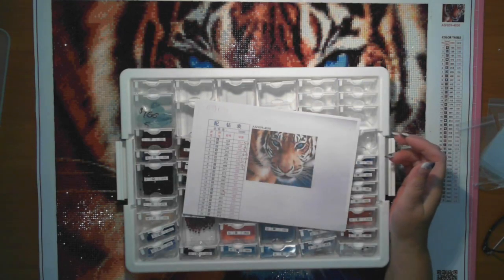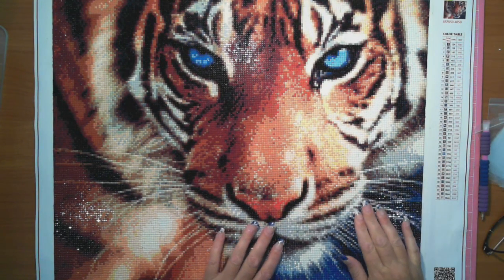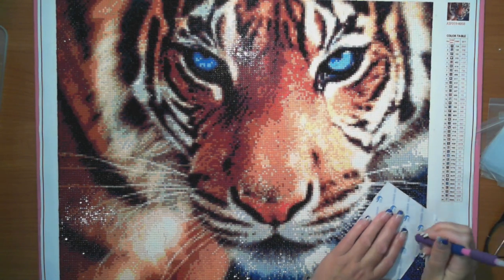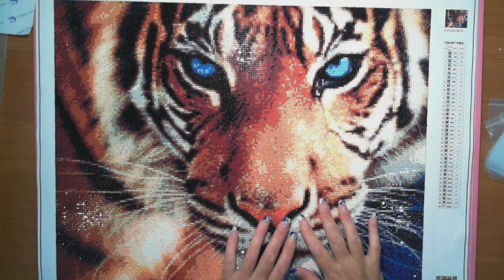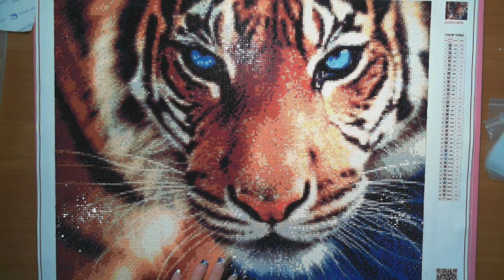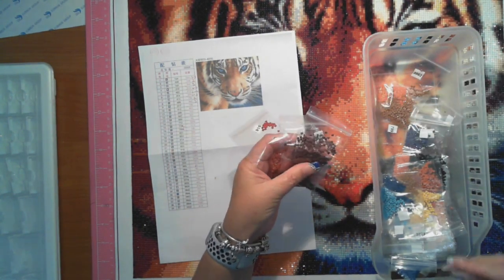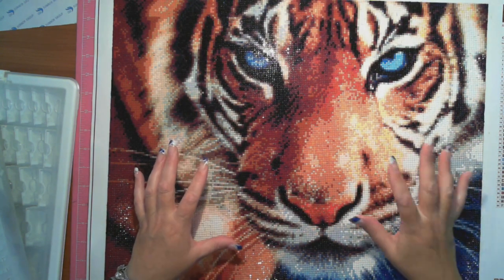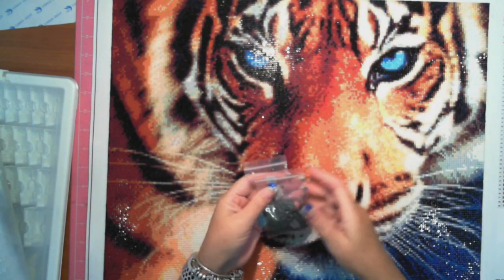Blue Eyed Tiger Review and De-Kit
Ever Moment 40*50 Blue eyed tiger